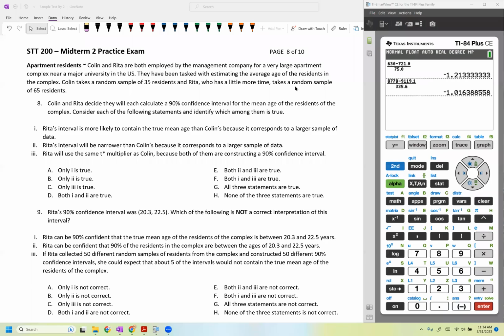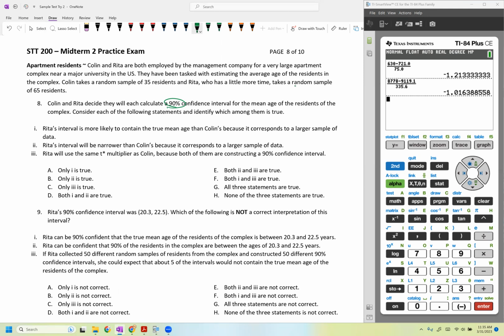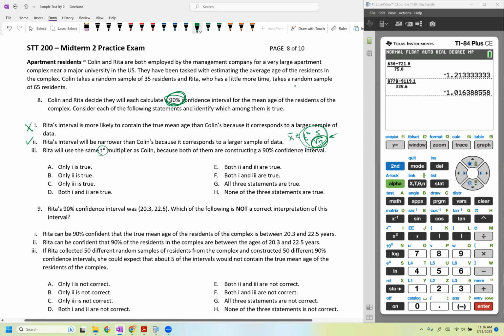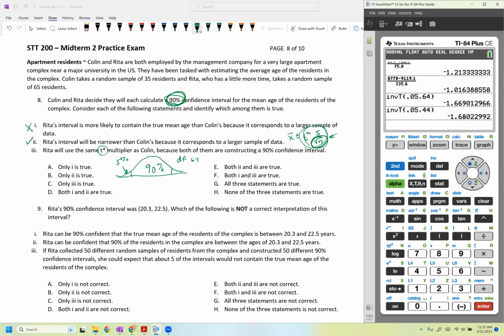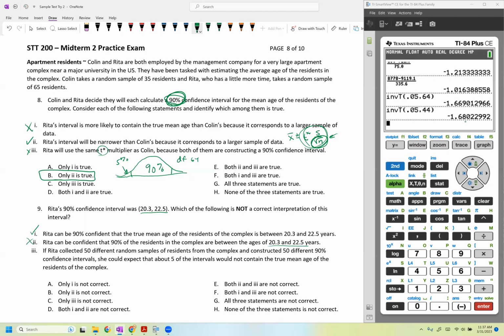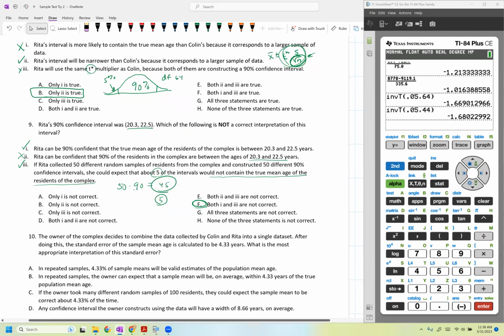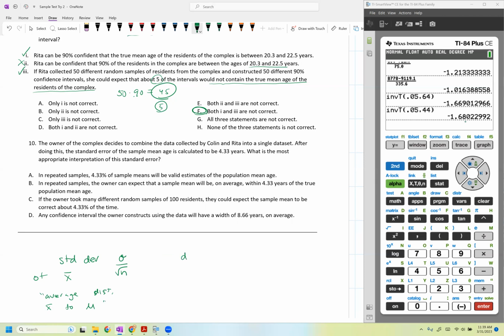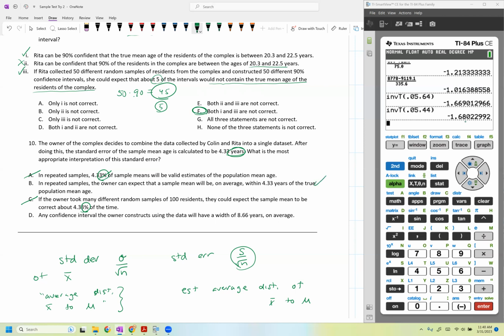MSU Stats Practice Test Scantron Q 8 to 10